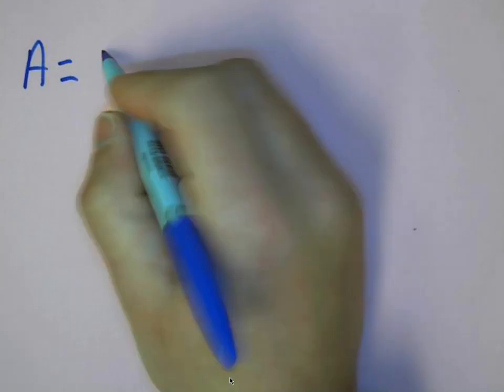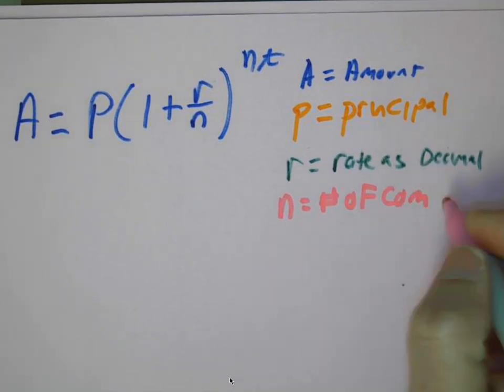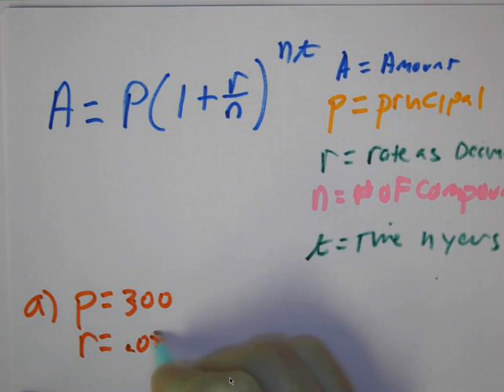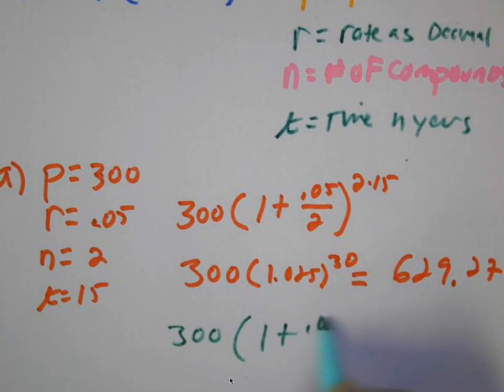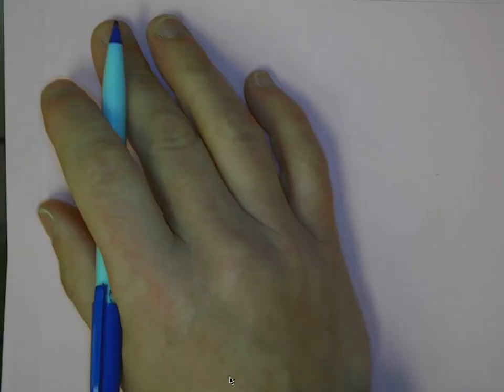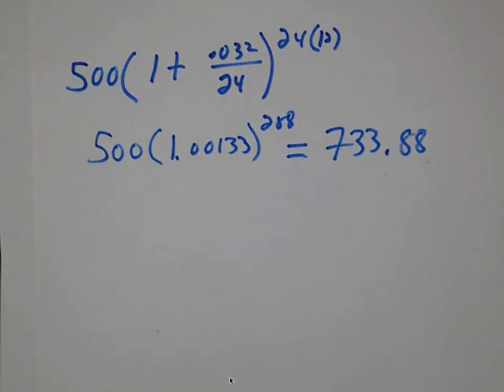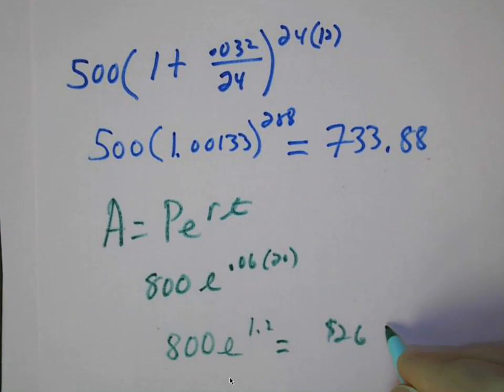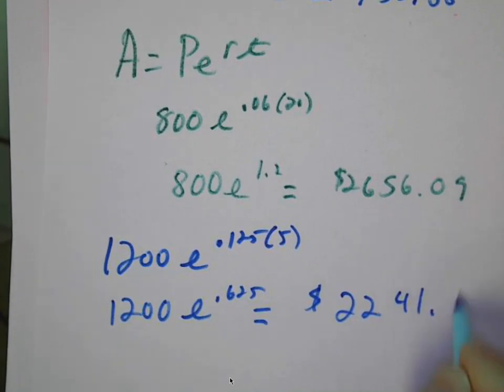Copound Interest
interest